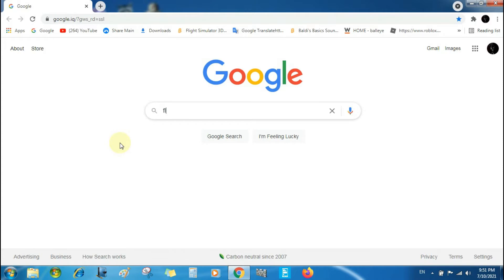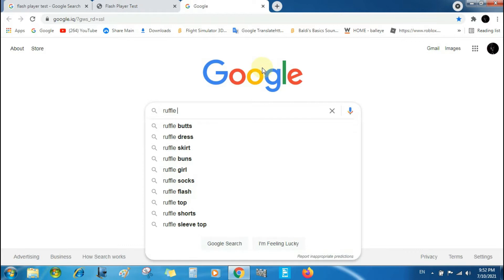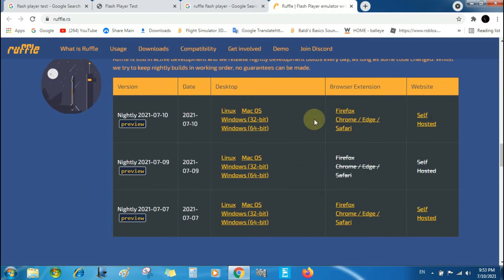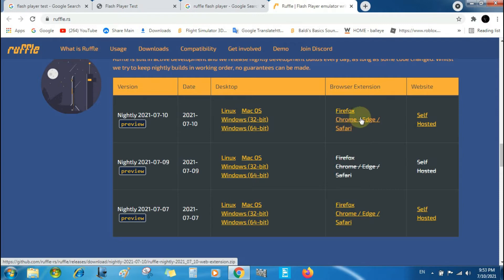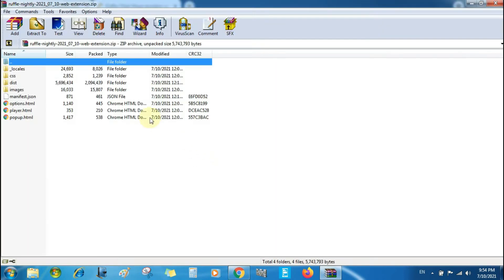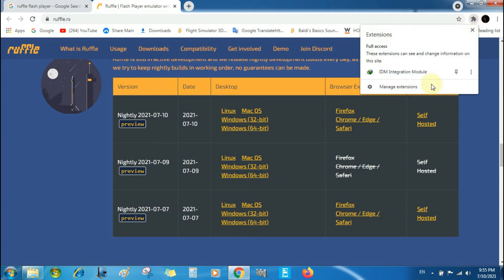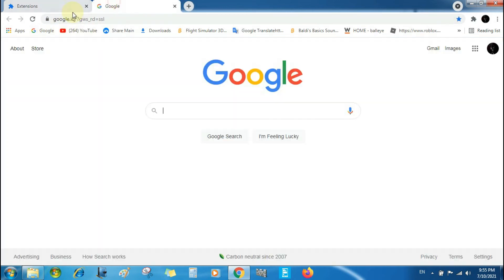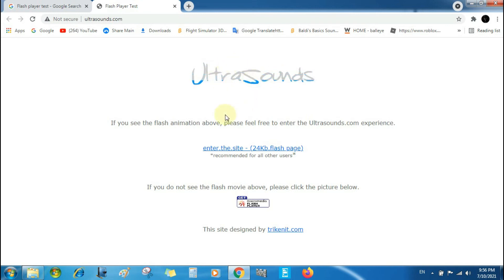how to fix Adobe Flash Player is no longer supported for windows 7/8/10 (2021)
hi guys. in this video. I'm going to show you how to fix adobe flash player is no longer supported in 2021! click the link.
so and there you go! you can now play flash games or test adobe flash player.